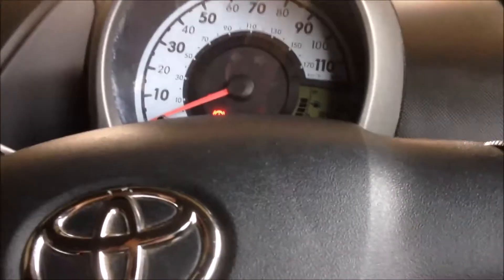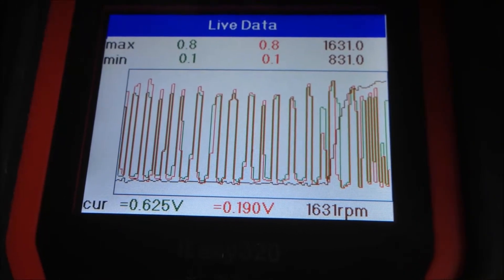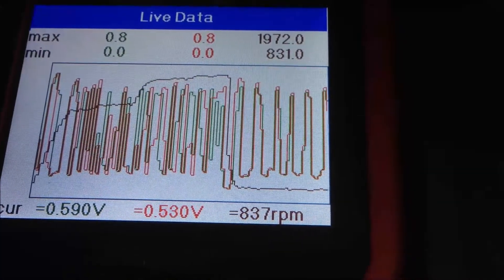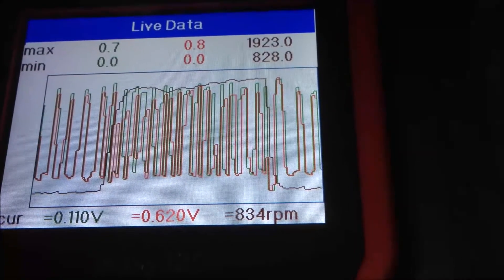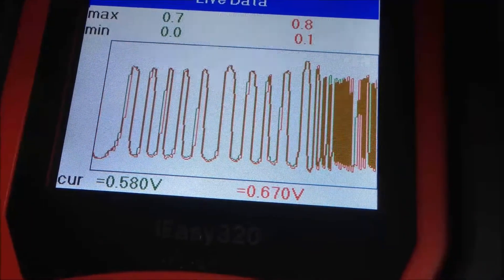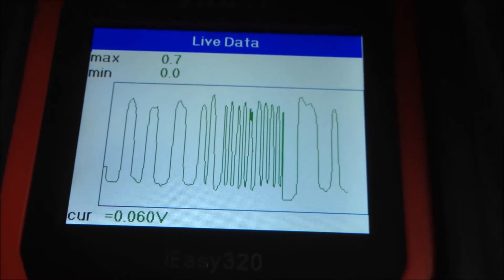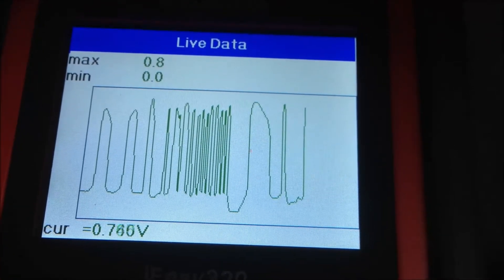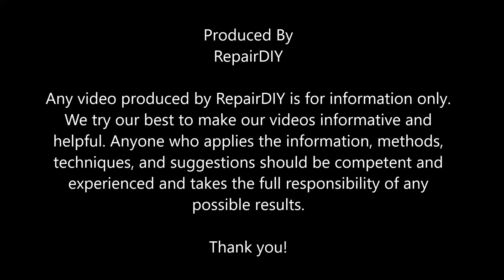AYGO: Oxygen Sensor Signals: downstream follows upstream? CAT? Toyota, C1, 107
AYGO: Oxygen Sensor Signals: downstream follows upstream? CAT? Toyota, C1, 107 (#376)

After my car MOT emission test failure, I looked at the oxygen sensor waveform signals with my OBD2 Scanner: Vident iEasy320 Enhanced OBDII/EOBD/CAN Code Reader. It seemed that the O2 sensor after CAT was following the O2 sensor before CAT. I also noticed that the range of the upstream oxygen sensor is between 0 and 0.7 volts. I am not sure if I should also replace this O2 sensor.

Contents:
1. O2S1, O2S2 and RPM waveform signals
2. O2S1 and O2S2 Oxygen Sensors: Waveform signals
3. O2S1 Upstream Oxygen Sensor Waveform Signal (before CAT)
4. O2S2 Downstream Oxygen Sensor Waveform Signal (after CAT)